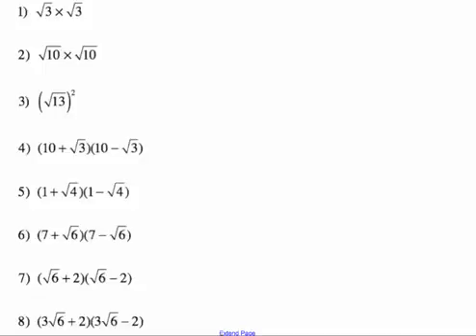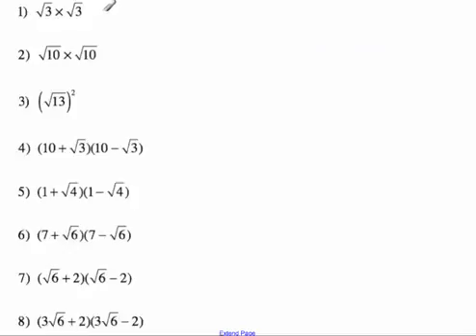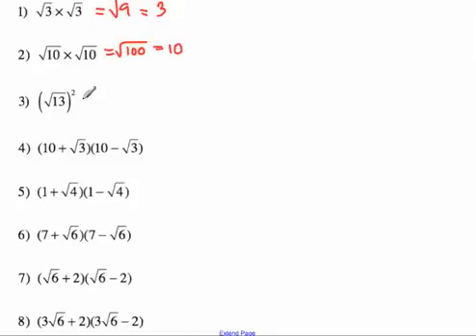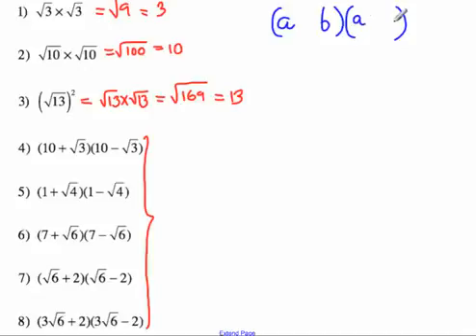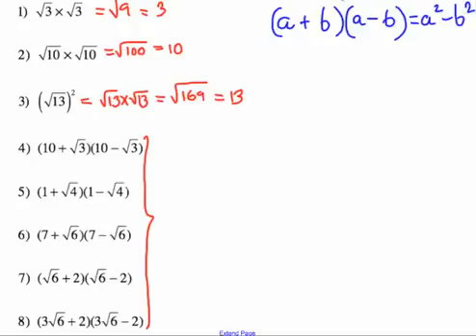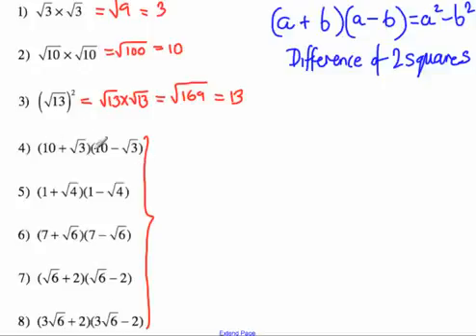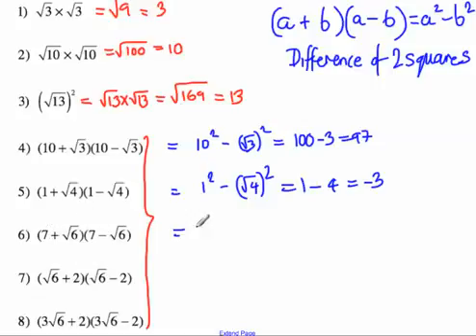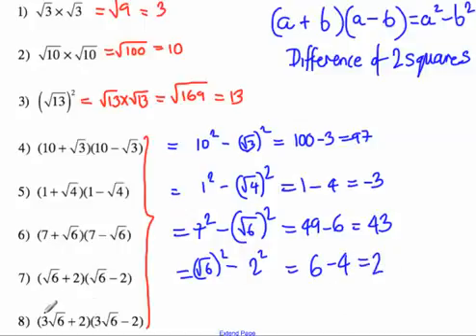1 Multiplying surds technique used to rationalise surds